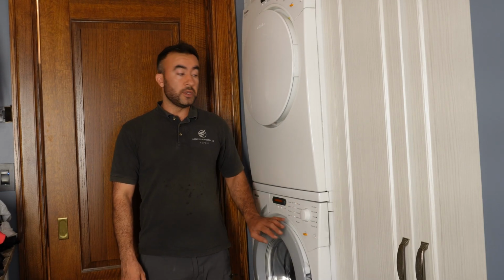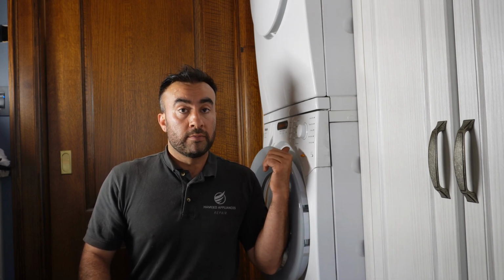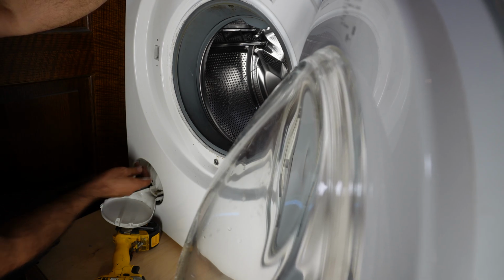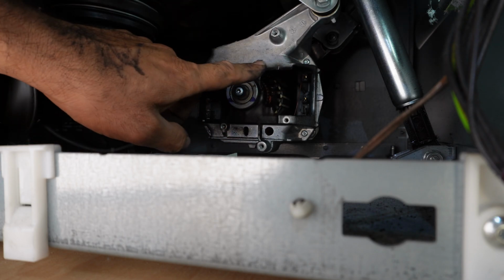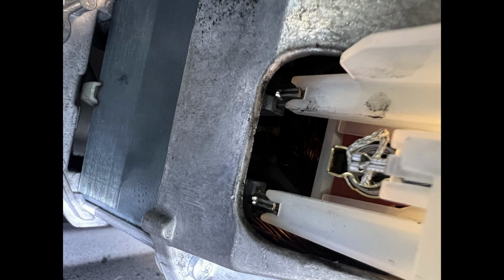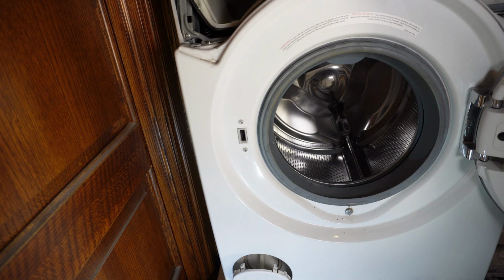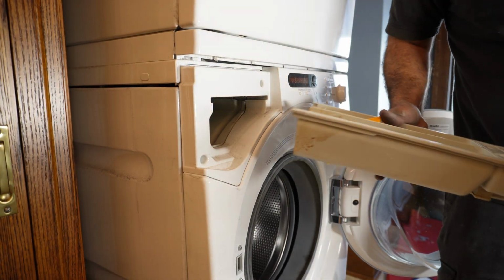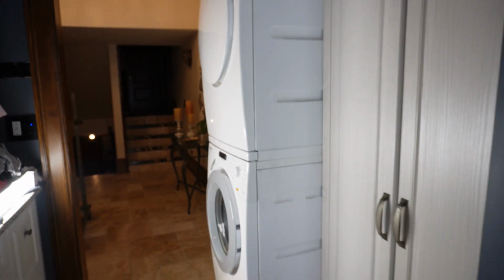how to fix Miele washer F53 code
miele novotronic
miele washer carbon brush module 6799642
miele washer will not spin
miele washer will not spin or agitate
miele washer fills with water and then keeps beeping with f53 error code